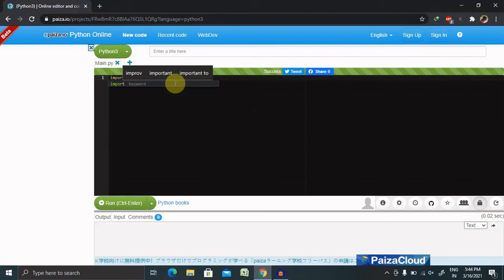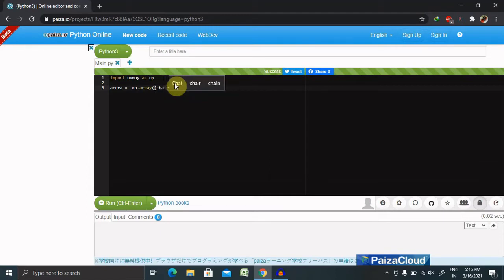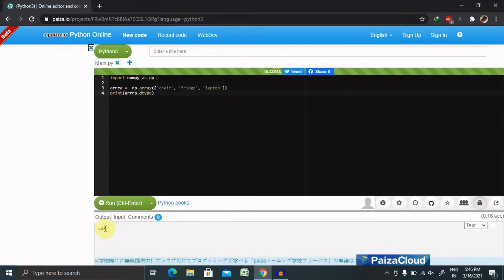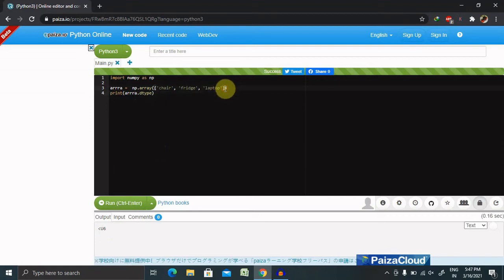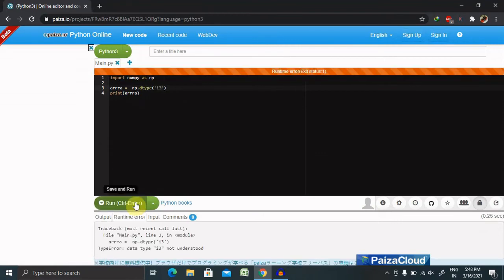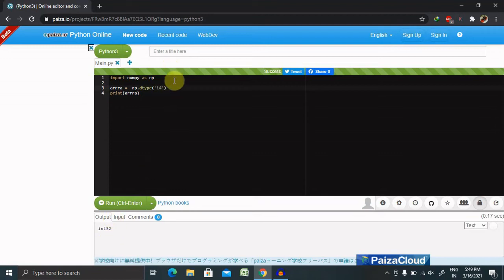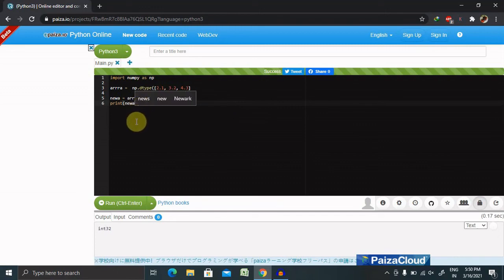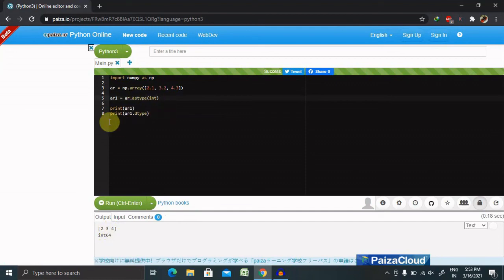Numpy Existing array operation | Python Numpy Tutorial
numpy.asarray
This function is similar to numpy.array except for the fact that it has fewer parameters. This routine is useful for converting Python sequence into ndarray.

Watch the complete tutorial for more detail.